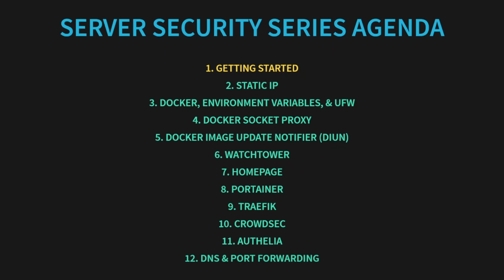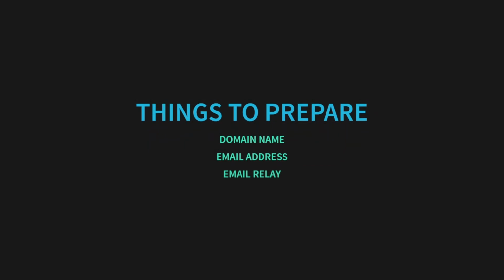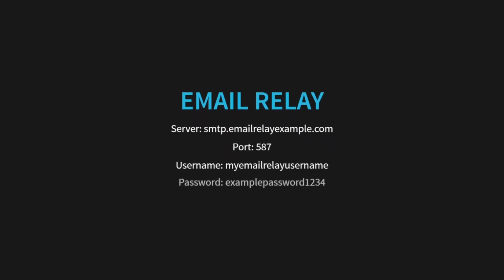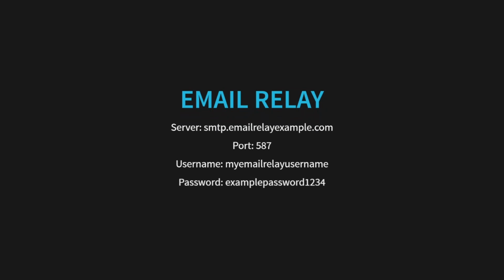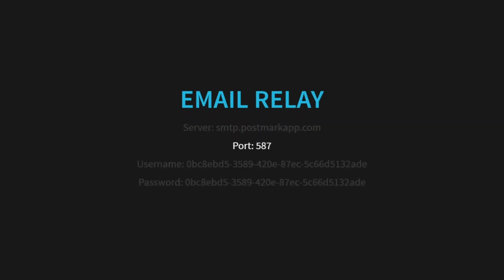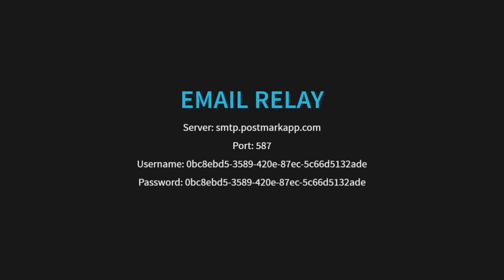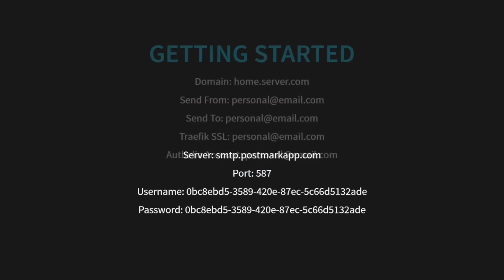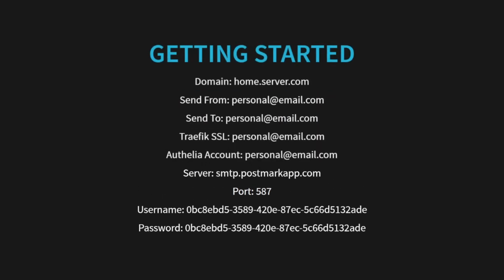Things You'll Need For Server Security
Secure your server today! Discover the essential things you need for server security in this getting started guide.

⏰ Timecodes ⏰
0:00 - Introduction
0:25 - Server Security Series Agenda
1:05 - Things To Prepare
1:17 - Domain Name
1:40 - Email Address
2:18 - Email Relay
3:14 - Outro

Personal Note: I noticed that I am starting to sound more confident in this video. I'm still new to YouTube, so I'll take every win I can get! I hope you all enjoy it and are looking forward to the rest of the series!